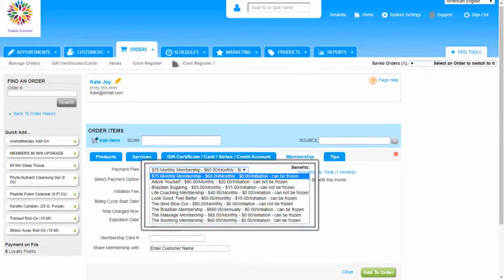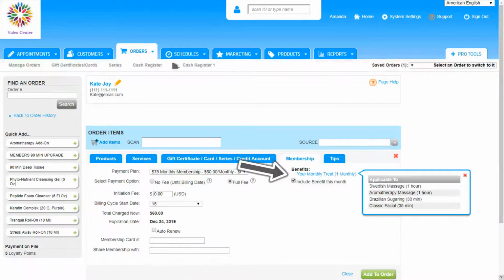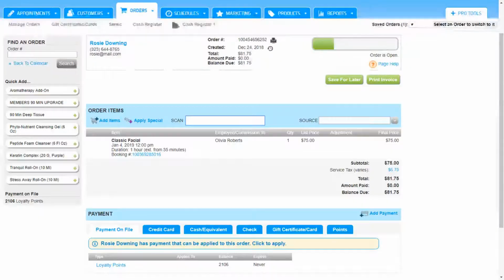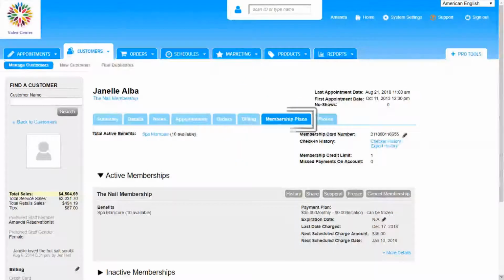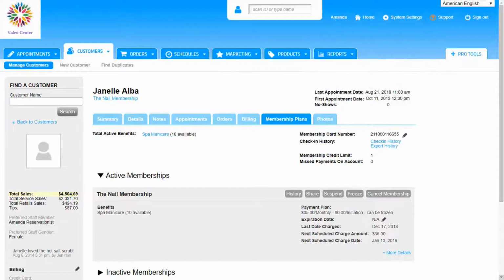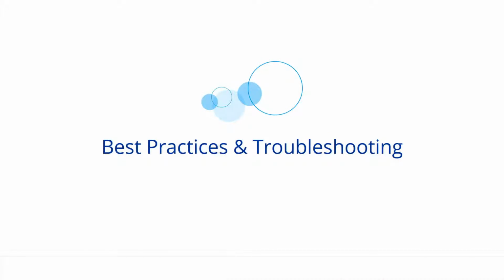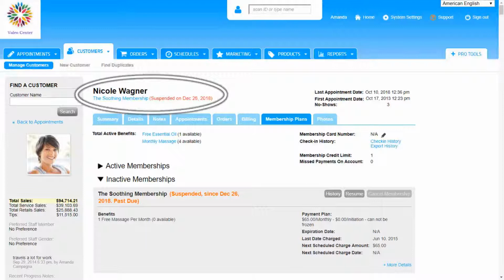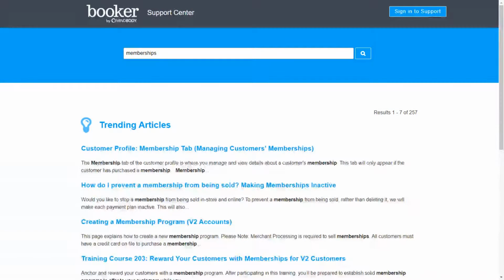Front Desk Memberships for Version 1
This training is geared towards Reservationists and front desk staff who want to learn how to sell, redeem & manage memberships in Booker.